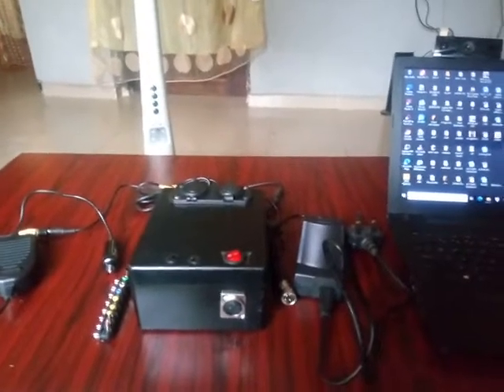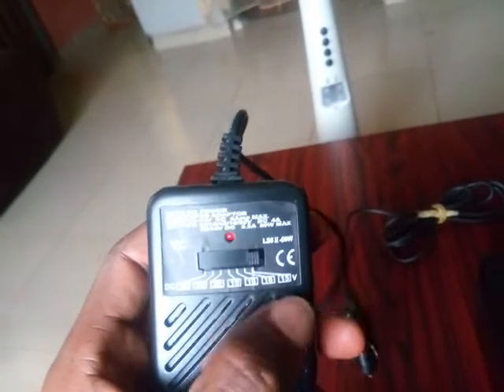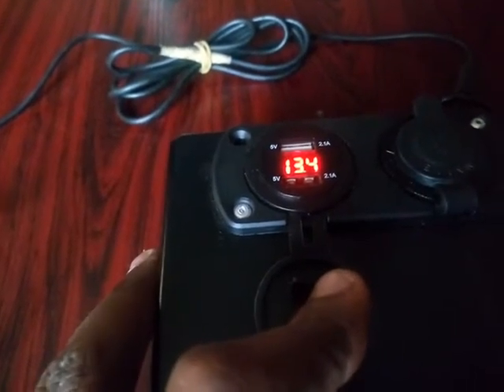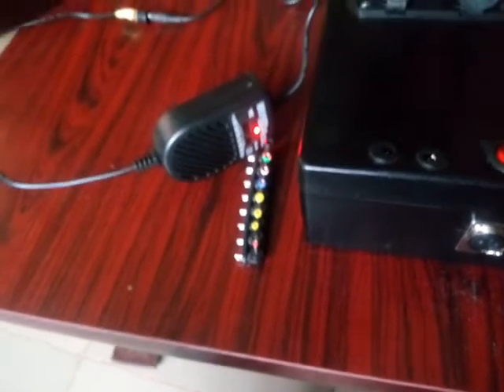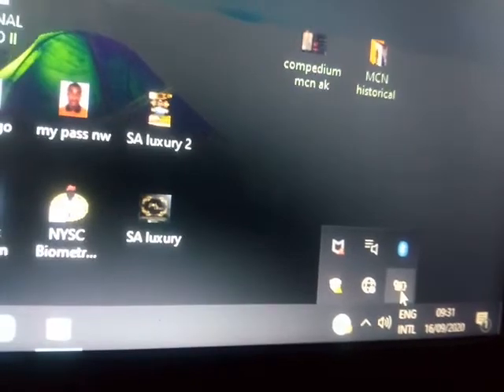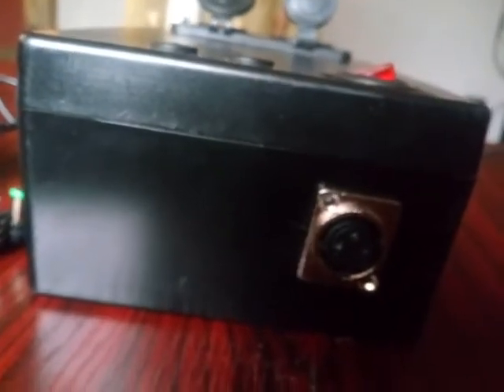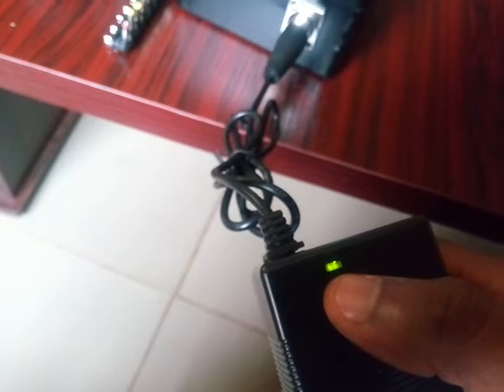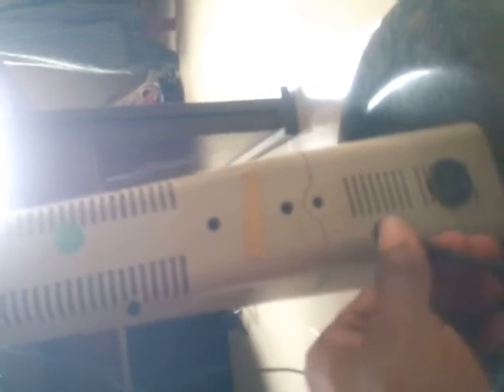Portable Inverter System, Powerbank, MPS 2.0 to power your Laptop, Tv, Phones from Cooldipo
Hello there, i bring you good news about our portable inverter System, battery, powerbank Plus,  MPS version 2.0, Laptop external battery, security light battery, Phone Powerbank

Electricity supply can be unpredictable at times, but you can be many step ahead with this portable power solution for homes and offices. Alternative energy has not been cheap lately with a good inverter battery selling for over one hundred thousand naira. This setup goes just about half the price and it is expected to last longer due to its superior lithium iron technology. The battery can be full discharged  and discharged with little or no side effect unlike older battery technologies and it has a warranty of 2 years and battery life is expected to last up 10 years.

The new mobile power solution; MPS 2.0, is a reliable inverter system that is designed with the Nigerian power situation in mind as a mini-solution. Its basic features meet many immediate need of family and business in times of power outage or outdoor activities.

It can be easily recharged by the grid supplied electricity (NEPA light) in about 4 hours with the intelligent lithium charger supplied with the package. It can also be easily recharged with a 150 watt solar panel or a Power Generating Set (Generator) all via easy setup.

This small but mighty inverter system can power your:

- LED Tv and Decoder for up to 10 hours,

-Laptop for about 15hours,

-Power light bulb and illuminate the house, business space or outdoor activities at night for many days,

-Charge your phone for over a 7days, barbing clipper for over 24 hours,

-Power your rechargeable fan for over 12hours on a single charge and a lot more applications you consider necessary.

As an upgrade over the famous MPS which is very popular among the geek and those who are living smart, MPS 2.0 offers solutions to some problem associated with the usage of the former as battery voltage is now in the 12v range with improved max load output.

MPS2.0 is a  brand new energy solution with new high energy density batteries and weighs about 3kg and now you can be rest assured of a long lasting portable inverter system. The new smart charger has an indicator light that turns from red to green when battery is fully charged and it does not when left plugged. It also features more DC port options, various adjustable DC output voltages that are just right (15 - 24v) for laptop and other devices, varieties of laptop connector plug and more.

This energy solution is 300WH rated inverter system with improved functionality and reliability. MPS 2.0 is fully assembled in Nigeria with our uniqueness in mind. It is guaranted to serve you and leave a lasting impression. Price range from 45 to 55k (without solar panel)and it is available for free test for those interested in Lagos, Akure, Ibadan, and Abuja and also available for payment on delivery to every nooks and crannies of Nigeria.